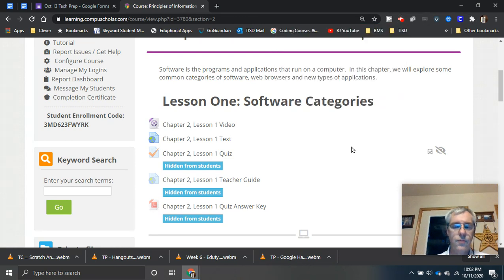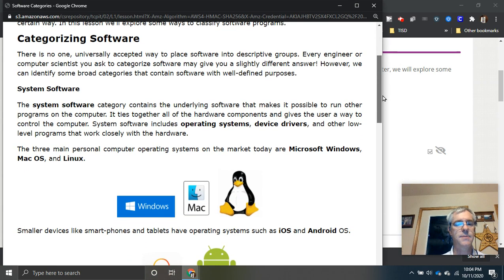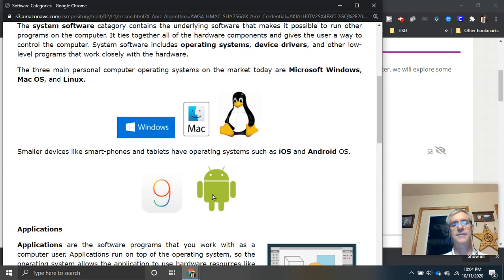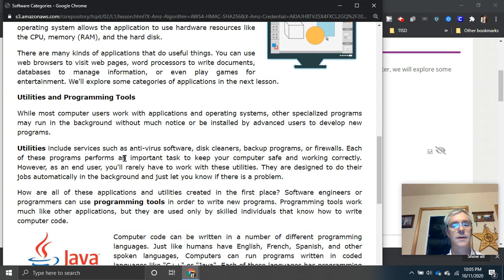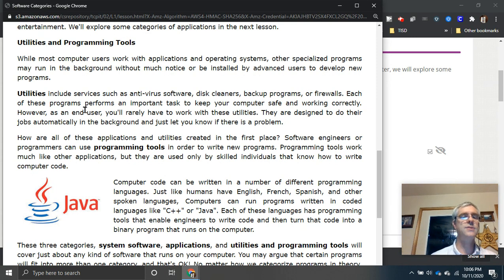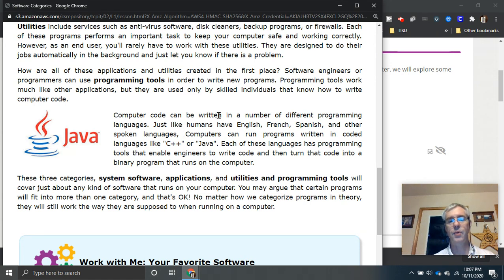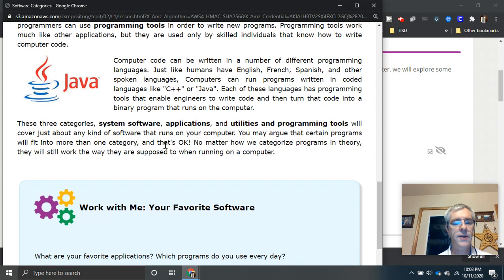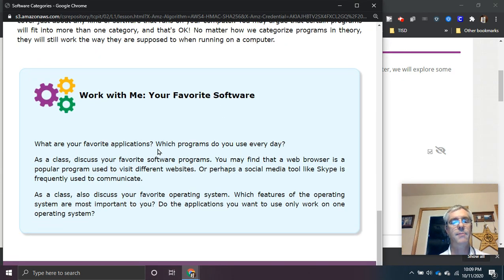PIT = CScholar C2 L1 Software Categories